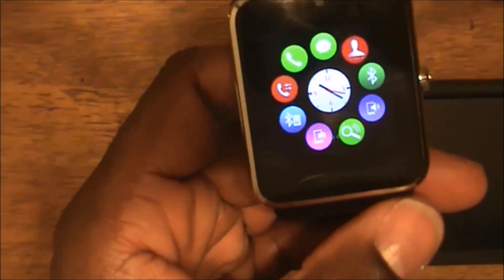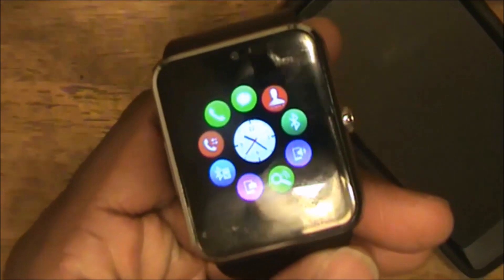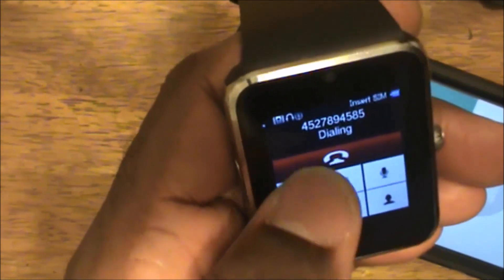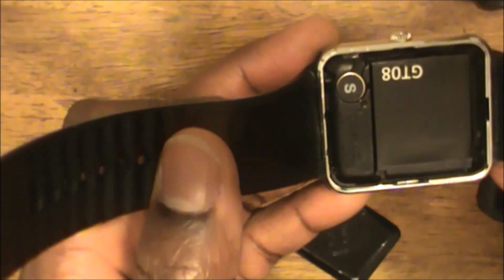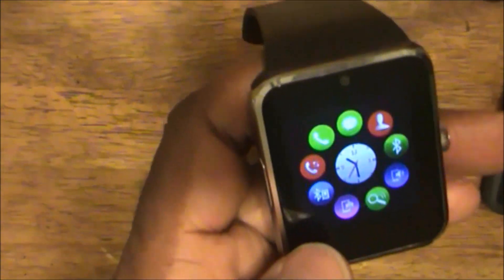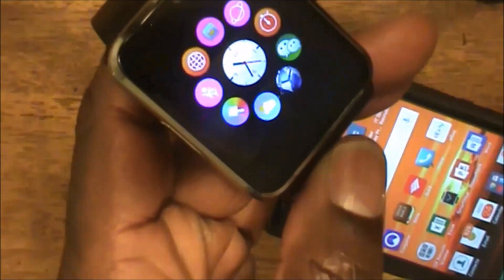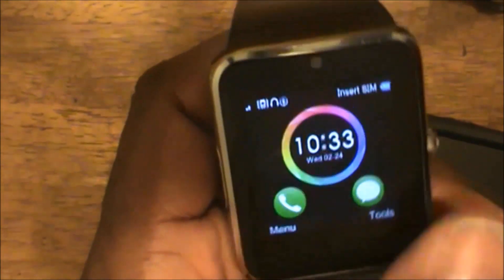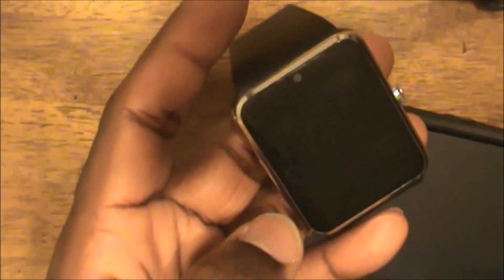GT08 Smartwatch Review and Demo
This is a shortened version of a previous video that I uploaded on the GT08 smartwatch. This watch is primarily an Android watch and is not recommended for Apple users, although the manufacturer alluded to limited IOS support.